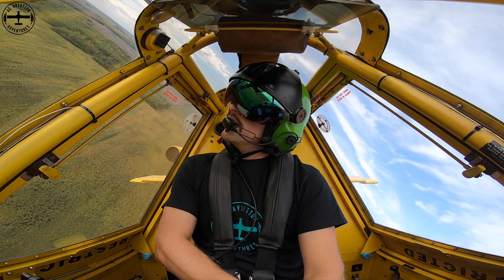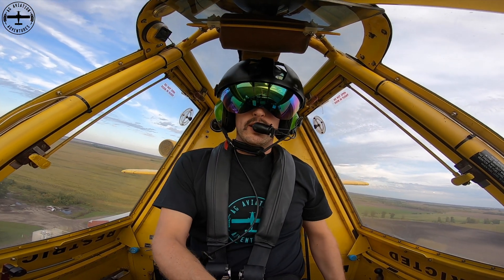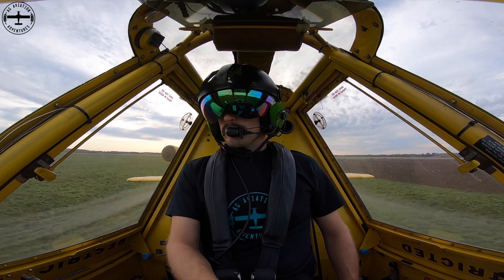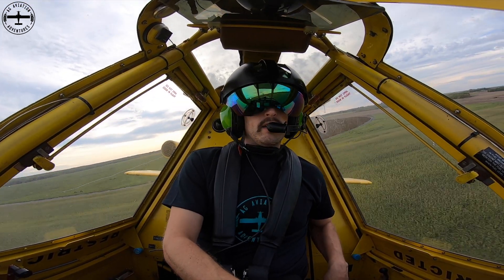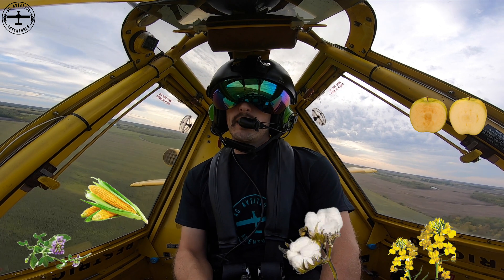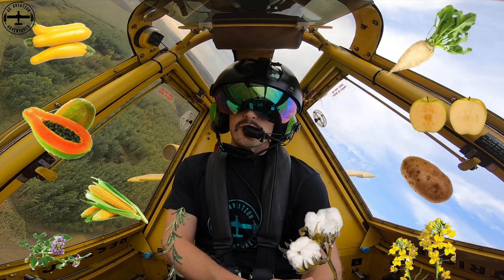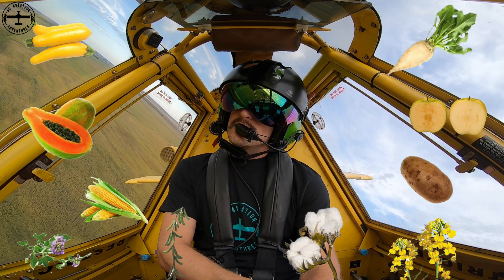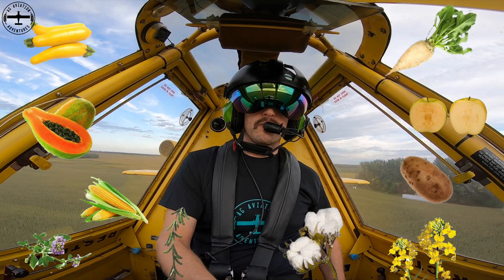Are GMOs in Everything You Eat?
This is a bit of a controversial topic but in this video, I dive into some benefits of GMOs. There are only TEN GMO crops in the US and it's important that you know what crops they are, why they are beneficial in agriculture, and how you can start paying more attention when shopping for your food instead of buying based on a "Non-GMO" label.

Cover Photo of Tyson by Alan Peterson